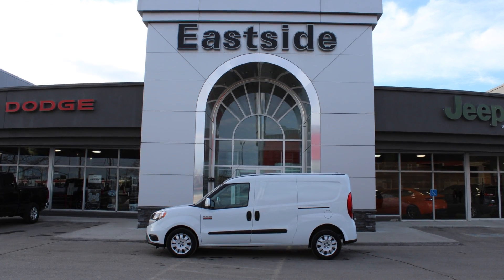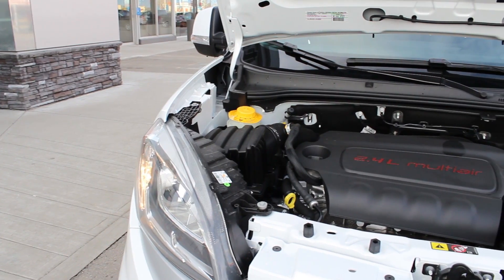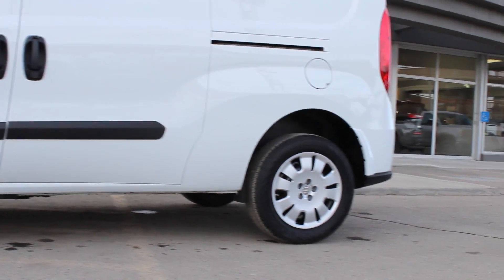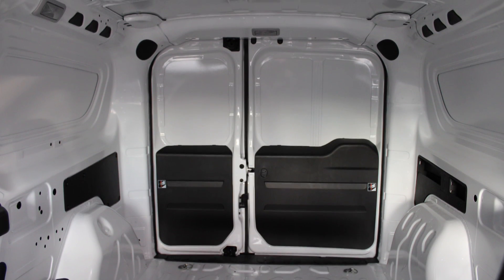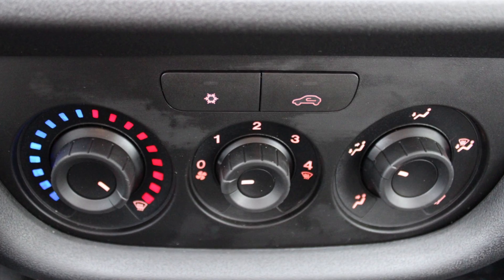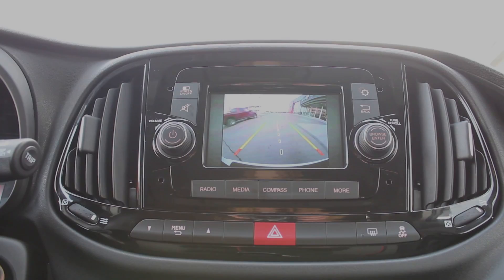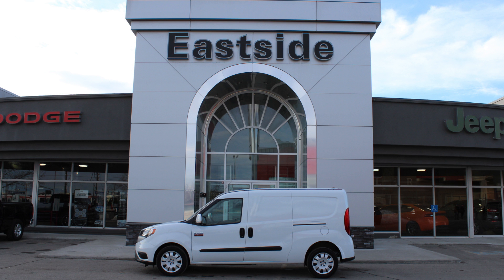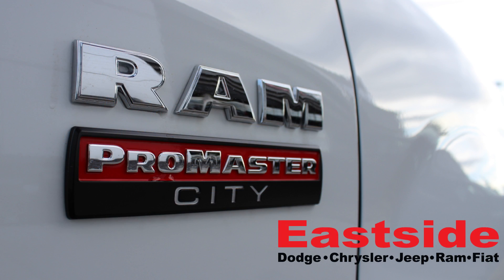2015 Ram Promaster City Cargo Van for Marcus - Eastside Dodge - Calgary Alberta